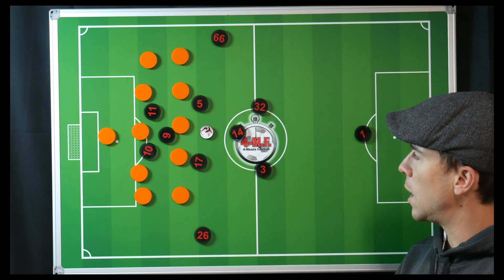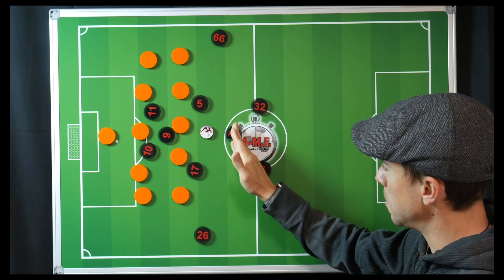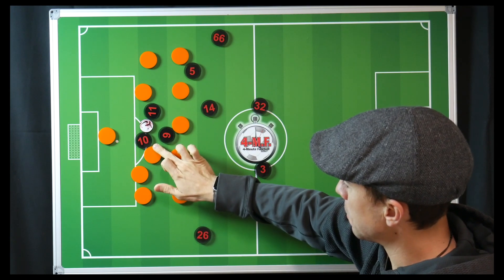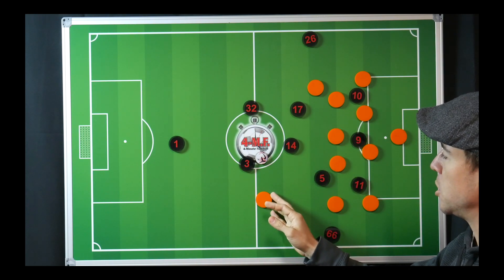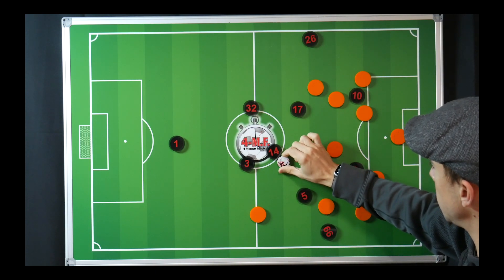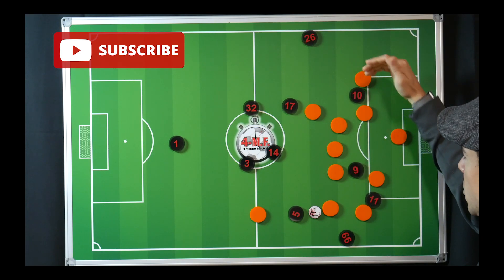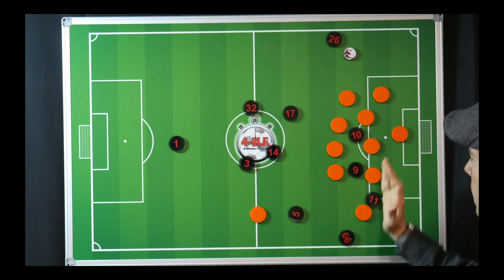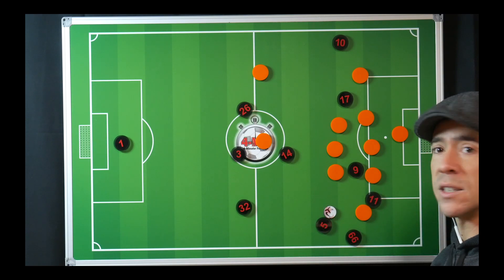A tale of two halves as Liverpool faced West Brom! Why they stalemated to a 1-1 draw.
Liverpool were utterly dominate in the first half and then caught off guard as the second 45 minutes rolled on!